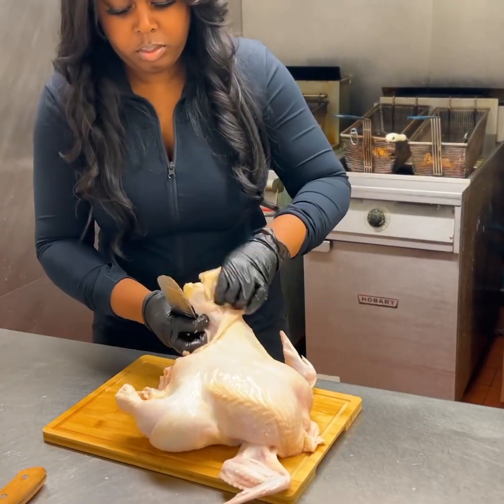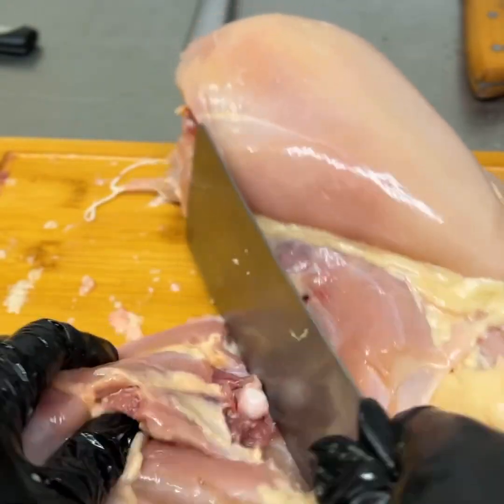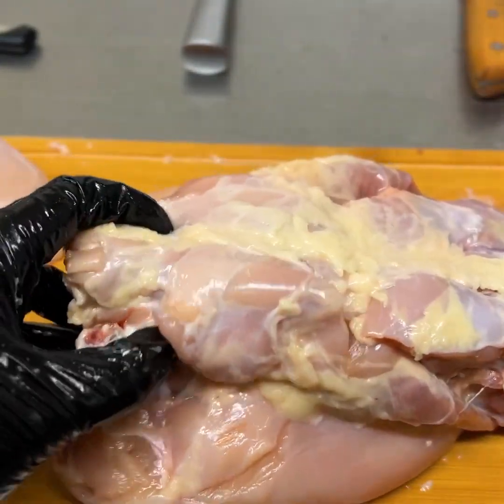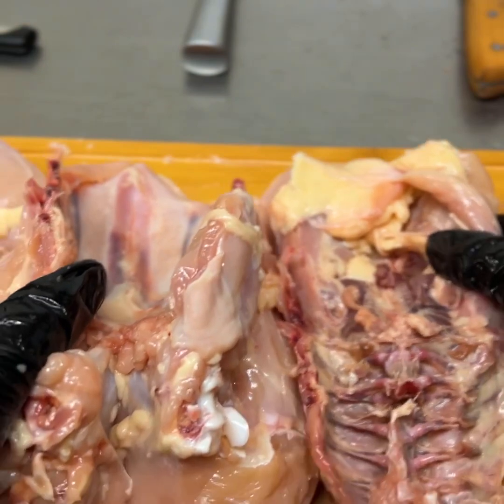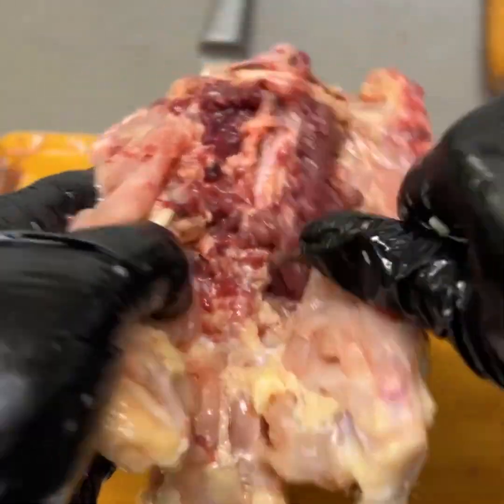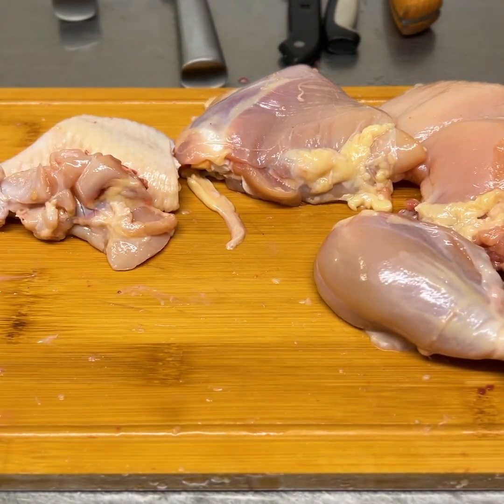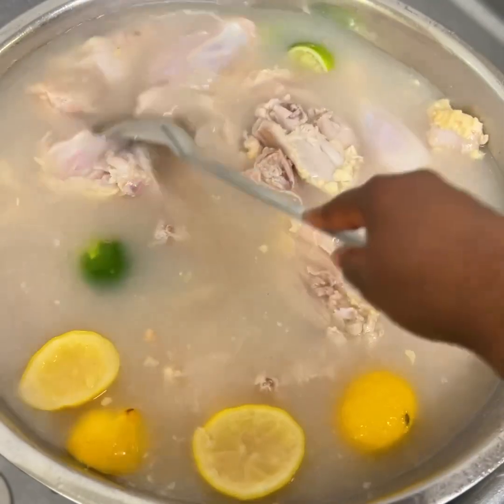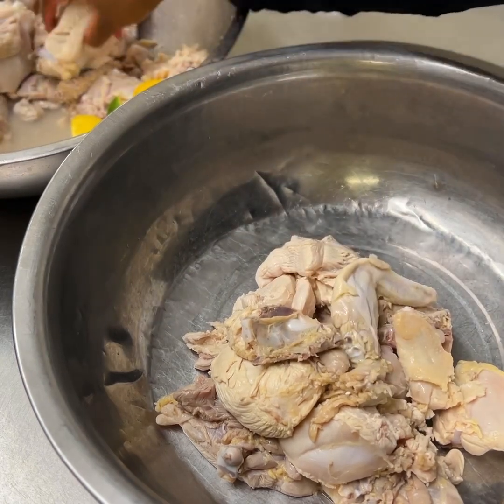Easy Way To Cut A Whole Chicken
Bonjour friends! In this video I’m going to show you how to cut and clean a whole chicken!

Step 1: Check for freshness

Step 2: Remove the skin (optional)

Step 3: Cut off the limbs at the joint

Step 4: Separate the back from the front

Step 5: clean out the insides

Step 6: Cut and section the breast and back

Step 7: Bathe the chicken in lime juice, sour orange juice, salt, white vinegar, and fresh lemons.

Step 8: Wash with boiling hot water, then rinse twice with cool water.

Voila! Ready to be seasoned, steamed, boiled, fried, stewed… whatever!